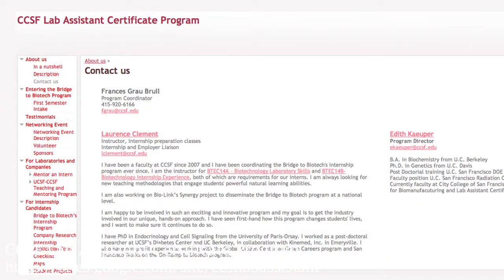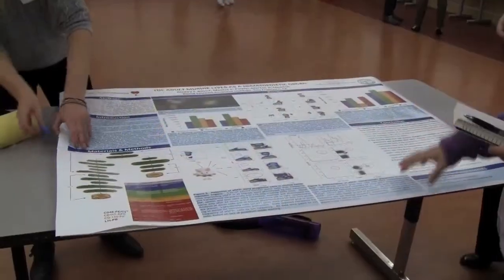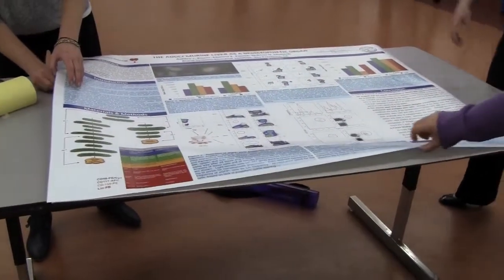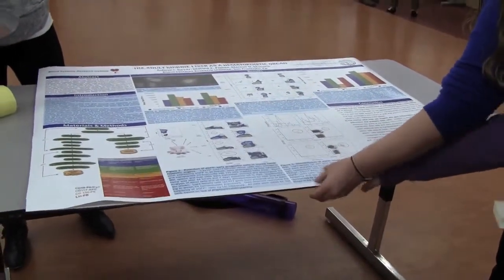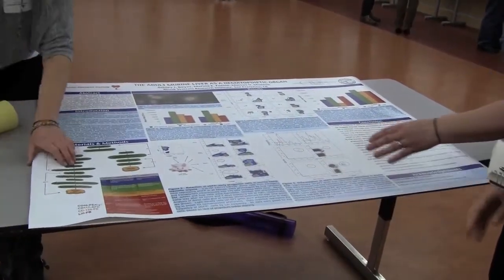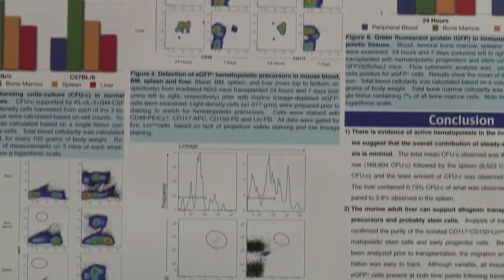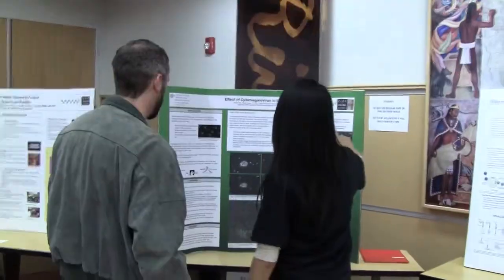23 Poster Overview